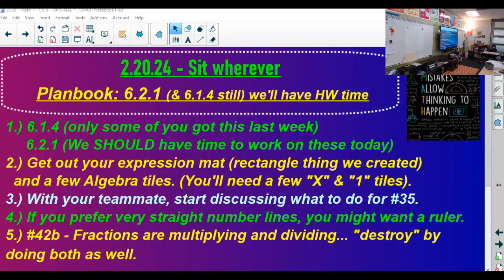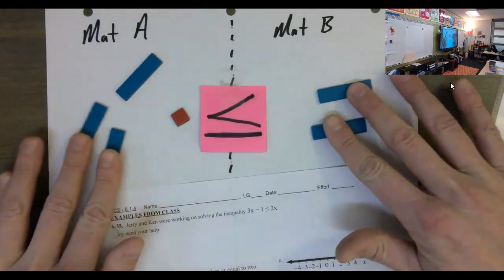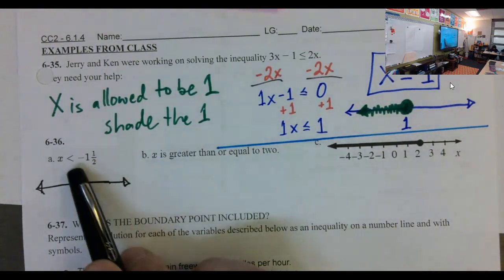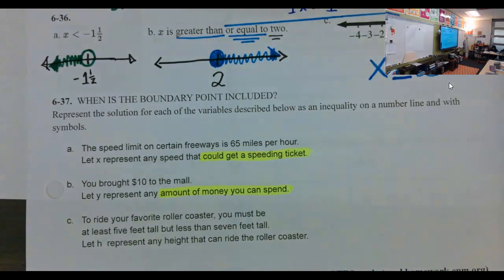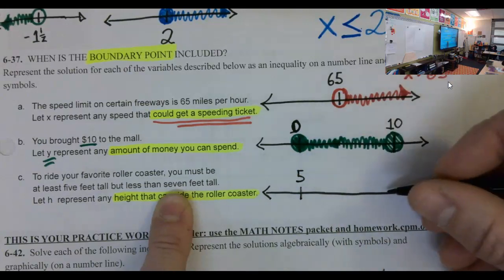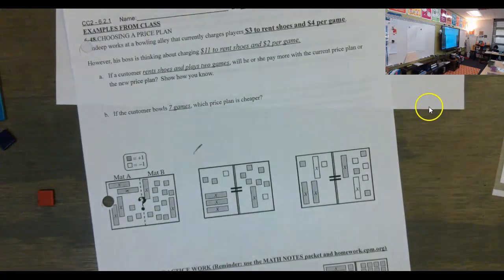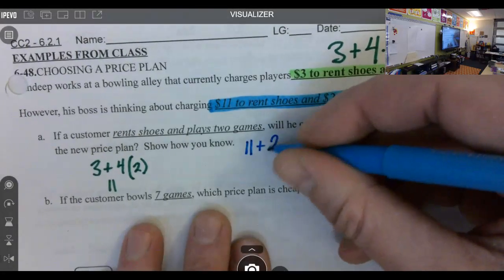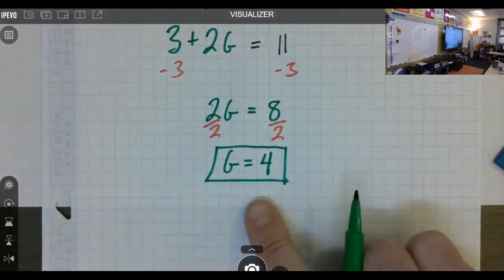2.20.24 - Math 7 - 6.2.1 - Solving Inequalities